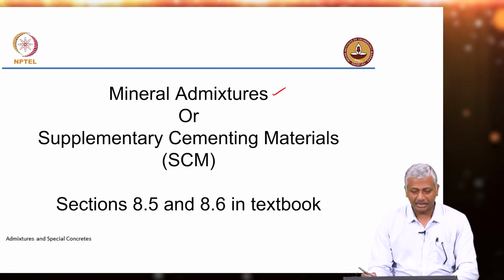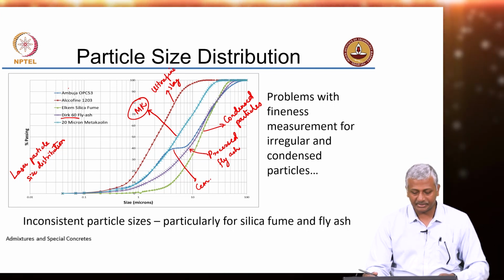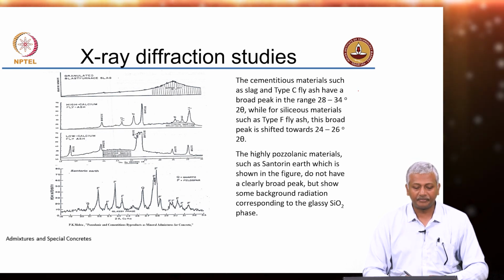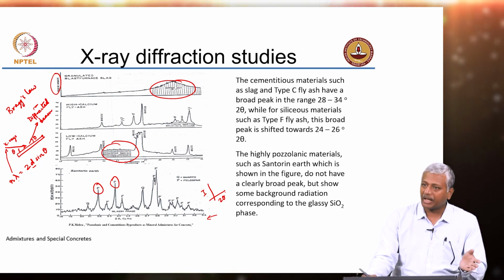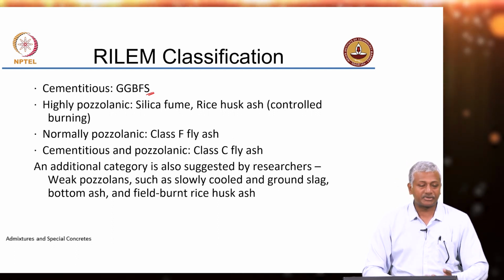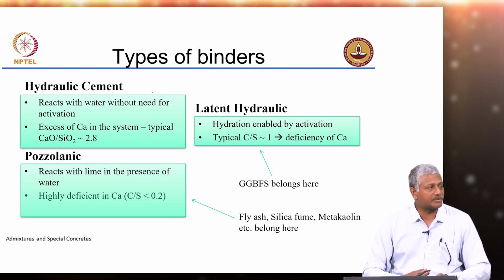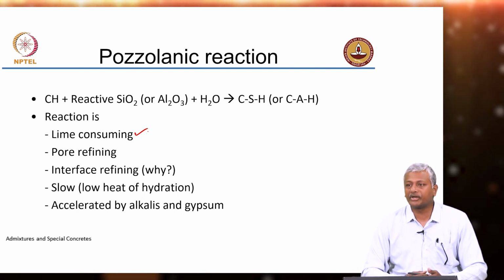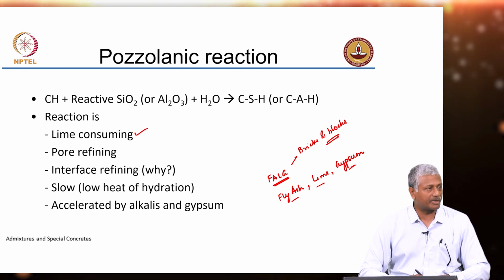#29 Mineral Admixtures | Microstructure of SCMs & Pozzolonic Reactions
This lecture discusses the characterization of supplementary cementitious materials, focusing on particle size distribution and microscopy techniques. It explains the use of laser particle size analysis and the RILEM classification system for mineral additives. It revisits the definition and characteristics of pozzolans.